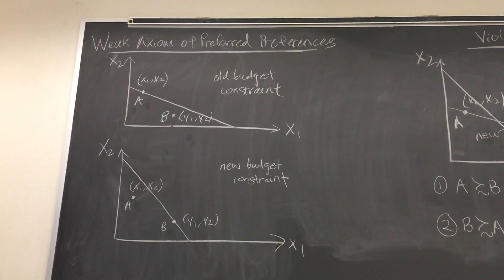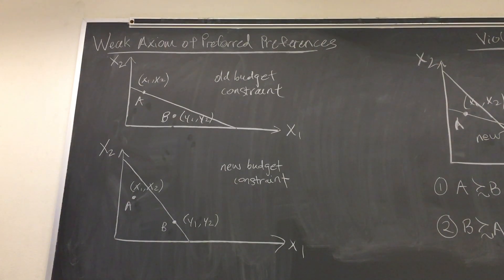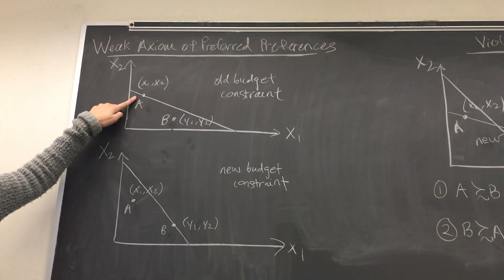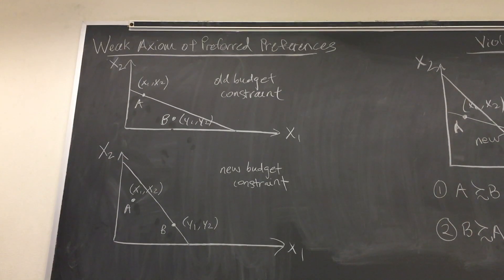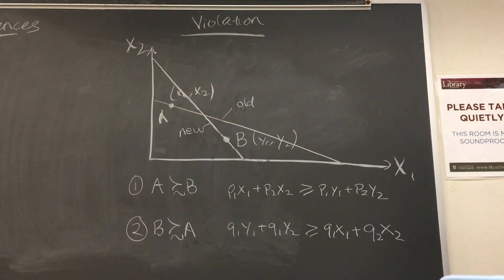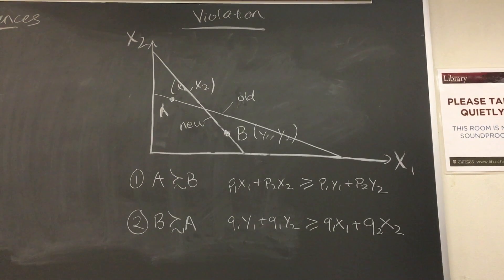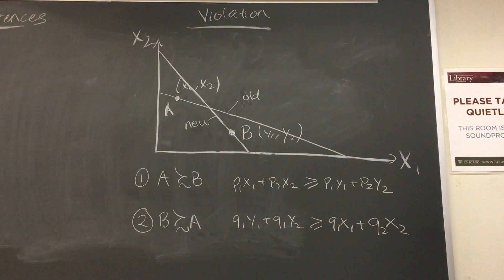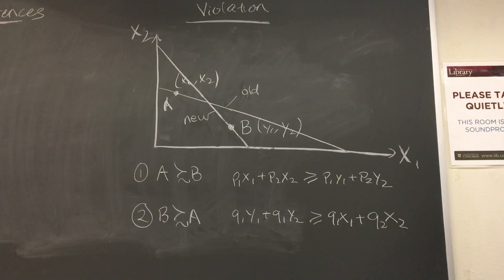Violation of WARP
Varian pp 125, Figure 7.4